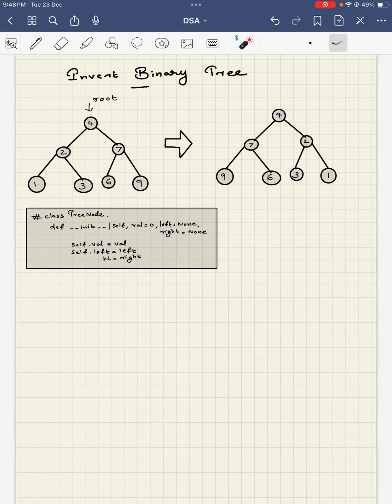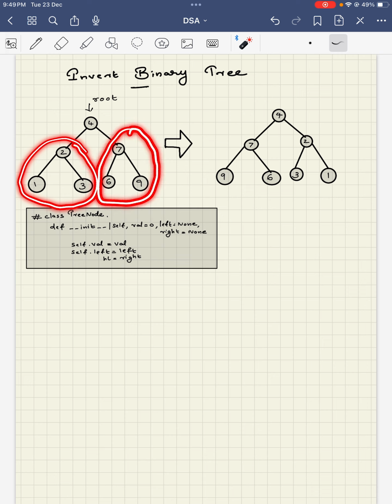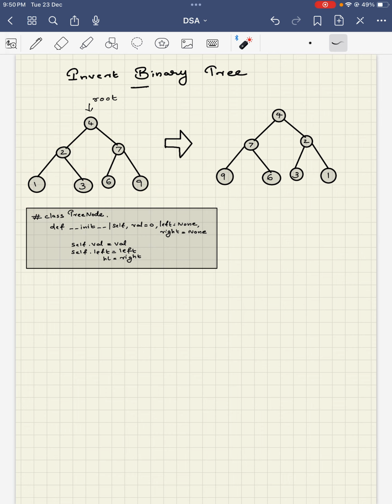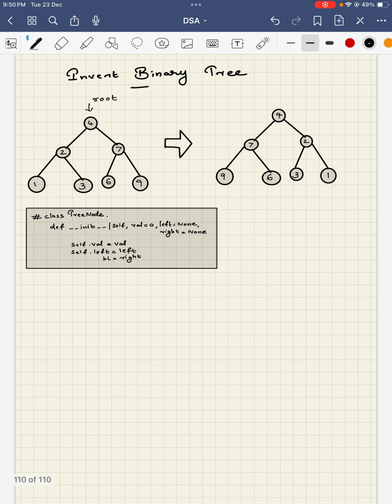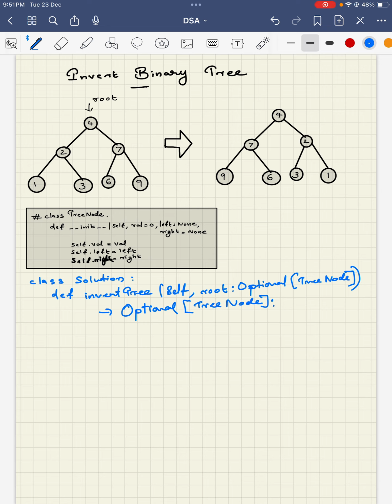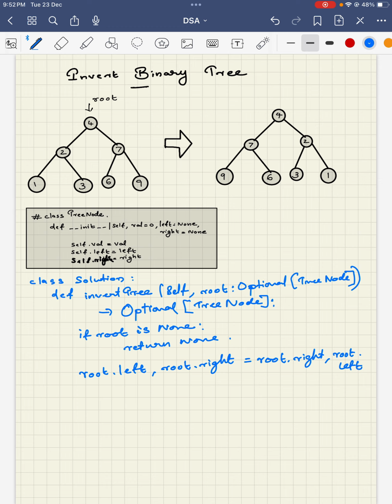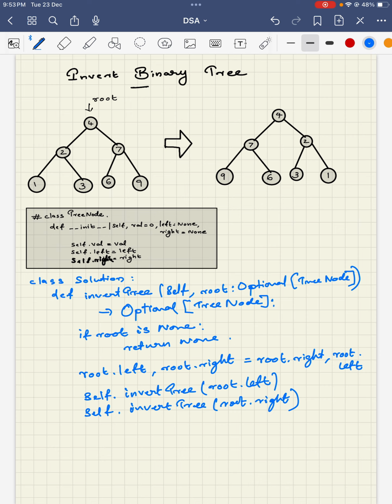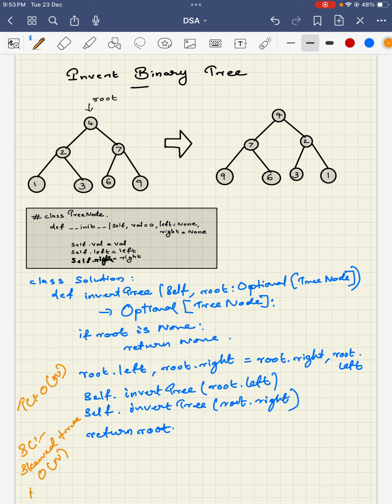Invert Binary Tree